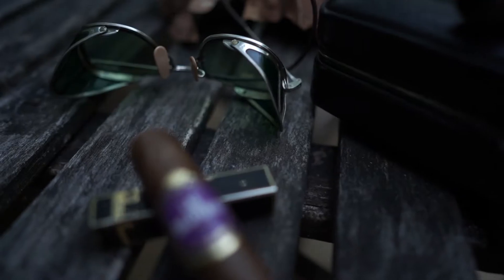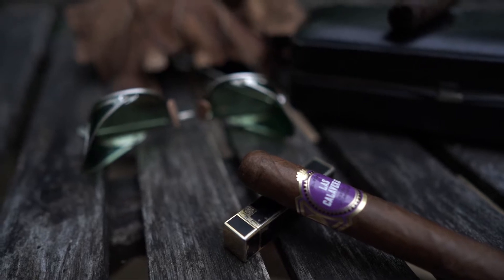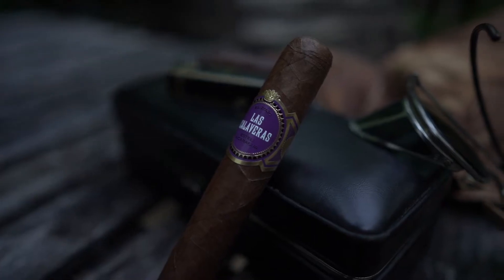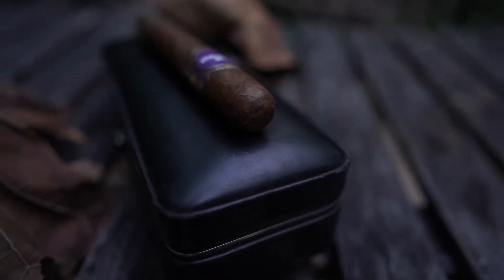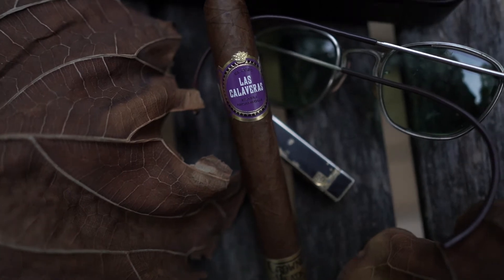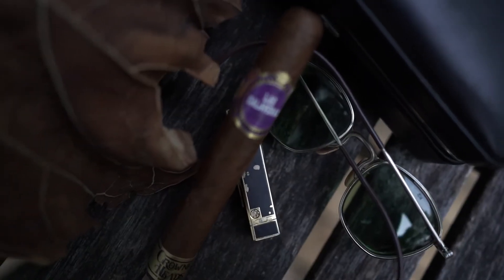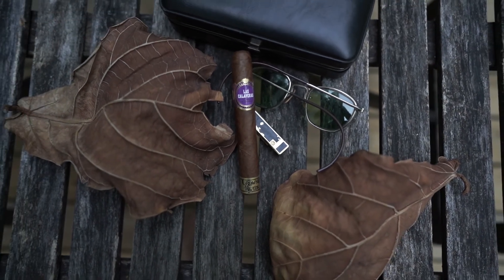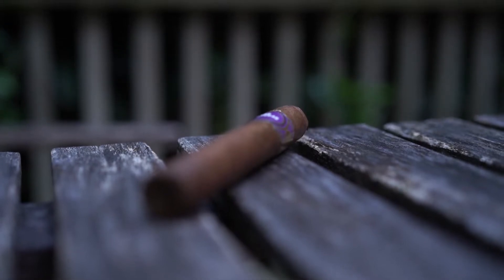Ep. 07: Crowned Heads Las Calaveras 2020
In this video we review Crowned Heads Las Calaveras 2020.  Las Calaveras meaning "the skulls", is an annual limited edition that was created specifically to pay tribute to the people who had passed away in the previous year.   Each year is a different blend and limited.

Music - String Quartet No. 1 in A Major Mvm. 1 Moderato - Allegro
Composer - Alexander Borodin

Las Calaveras 2020
Price: $10.99 (MSRP)
Vitola: 5 1/2" x 48  LC48
Wrapper: Ecuadorian Habano, Oscuro
Binder: Nicaragua
Filler: Nicaragua

My Pairing suggestions for this cigar are:

Schöfferhofer Hefeweizen Grapefruit Bier - A blend of German Hefeweizen beer and natural grapefruit juice.

Glenkinchie 12 - A lowland single malt scotch whisky, with notes of fresh cut grass, cream, & lemon

Cigars & Pairings is a channel dedicated to fine cigars and even finer pairings. Join us every Friday for new reviews, new pairing suggestions, and plenty of other cigar-related content.